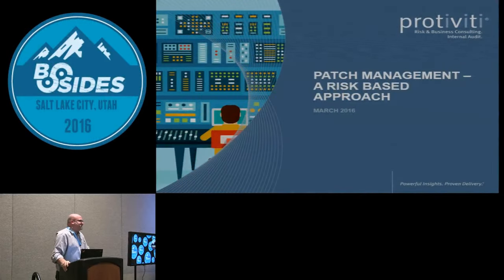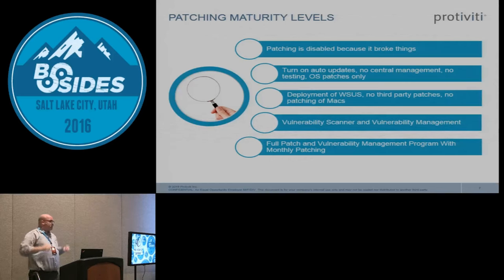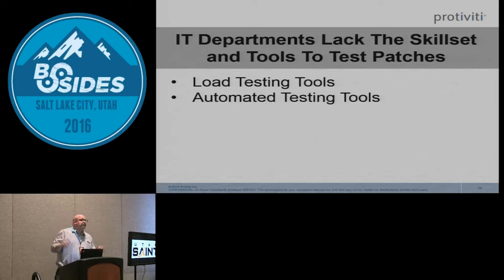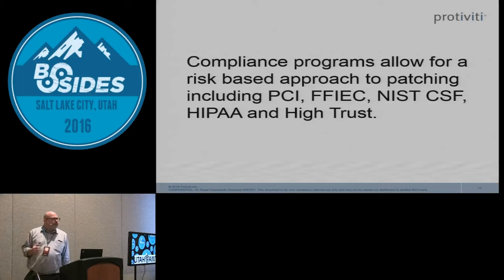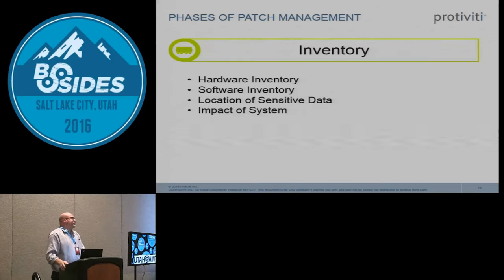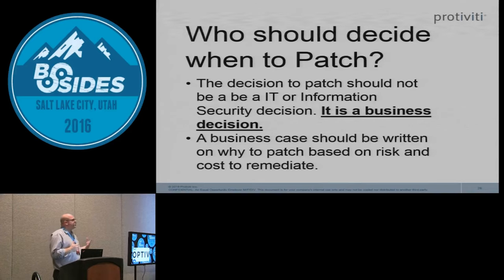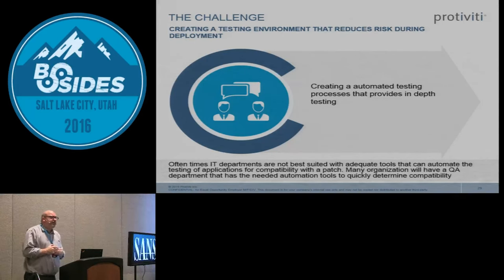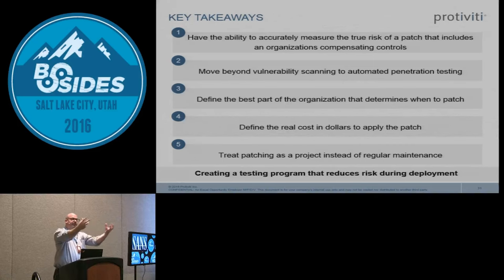BSidesSLC 2016 -- Patchng Mnthly IMPOSSIBLE, Maintaining Compliance Is Possible -- Adam Steed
Most regulatory compliance programs allow a loophole to monthly patching which is having a risk based patch management program.  Often times servers have multiple security layers including Host IPS, Applicaiton Whitelisting, and File Integrity Monitoring which can often change the severity of a patch.  If you are going to take this layered approach you will need to demonstrate to an auditor the effectiveness of the program.  We will discuss the 7 components of a risk based program. I look for as an auditor in organizations that use this approach.